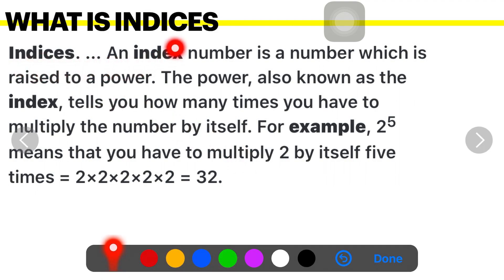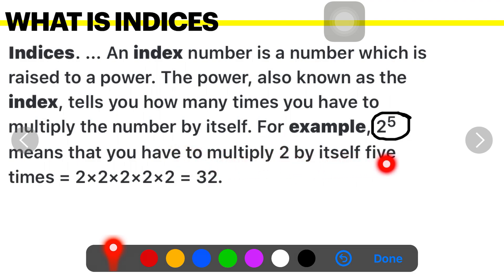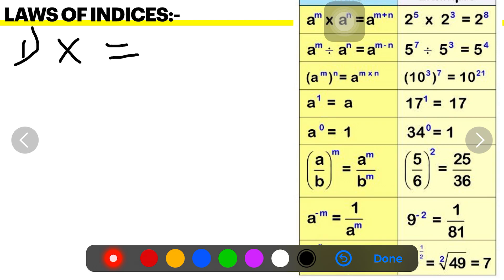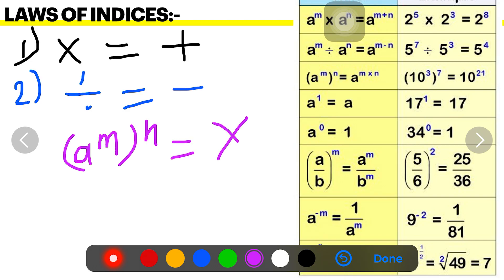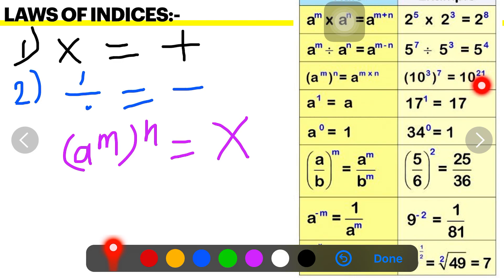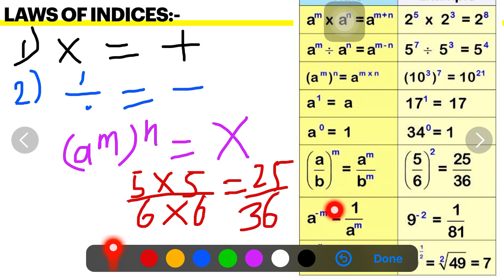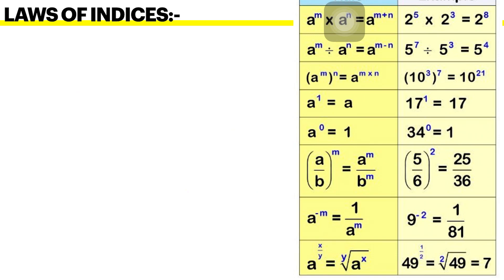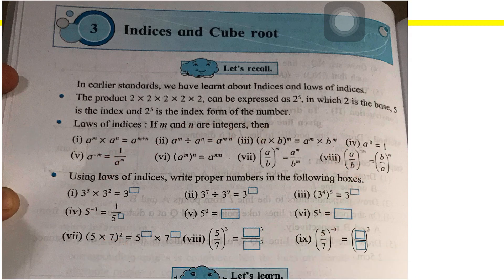Std-8th maths chp no-3 INDICES & CUBE ROOTS